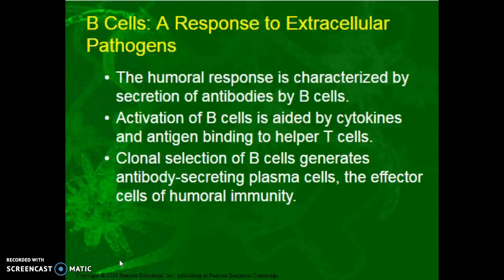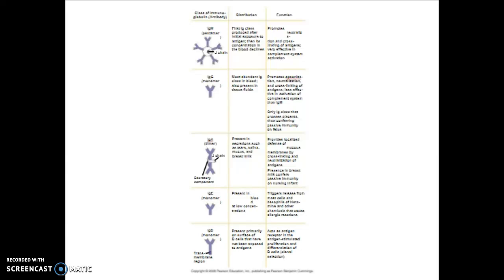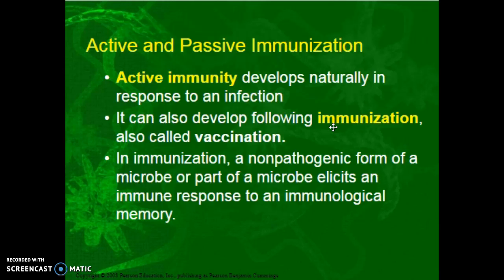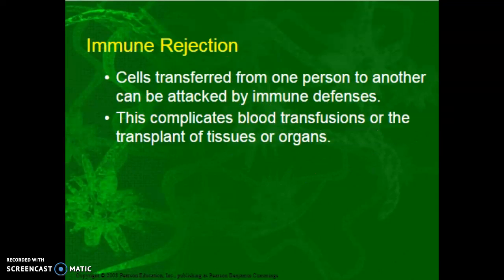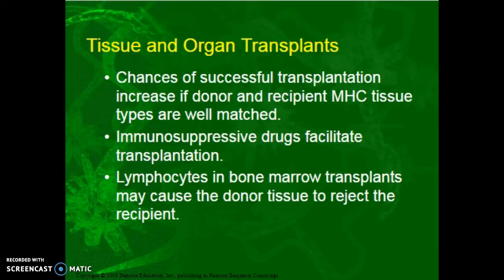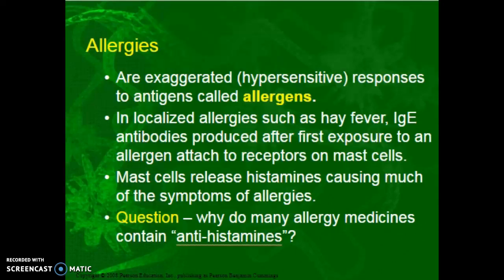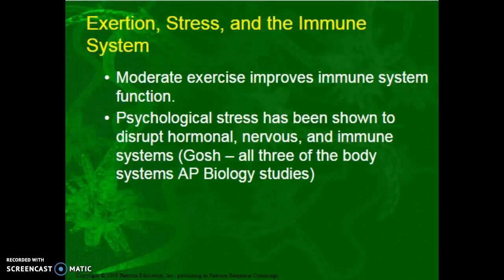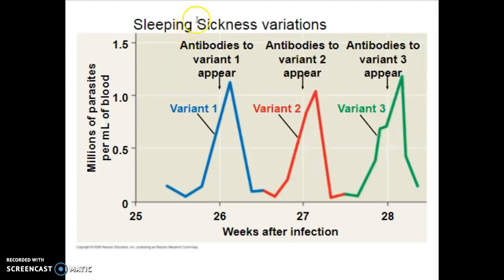AP Biology - Chapter 43, Part 3